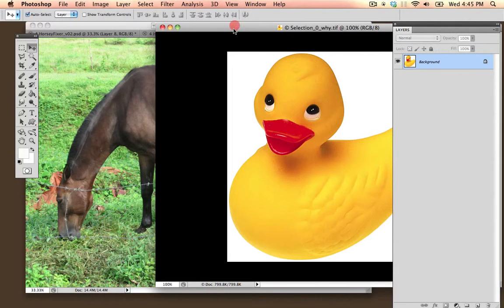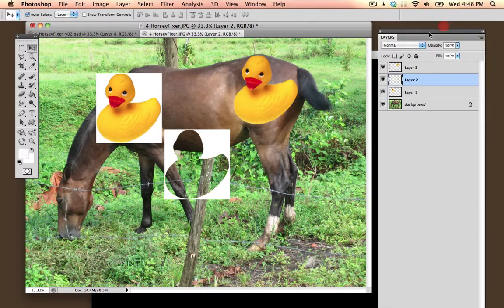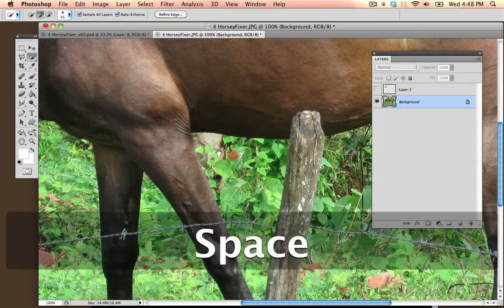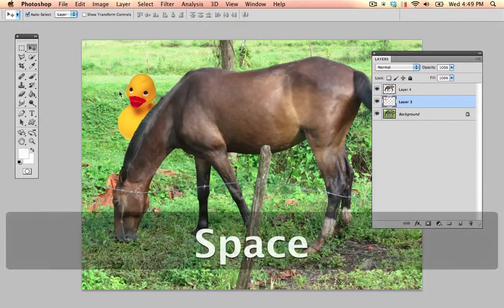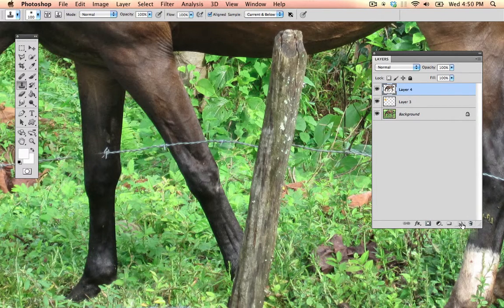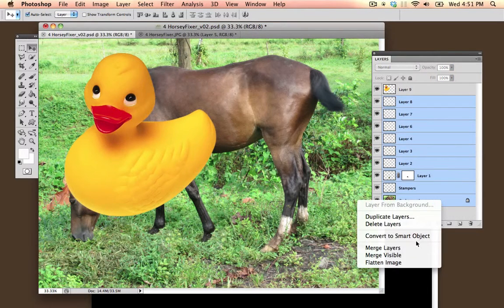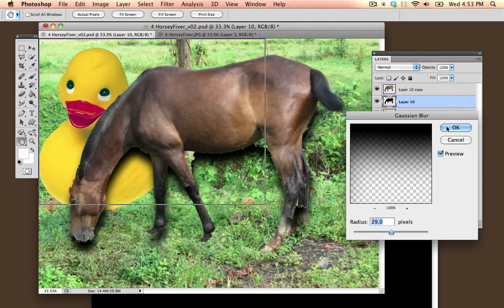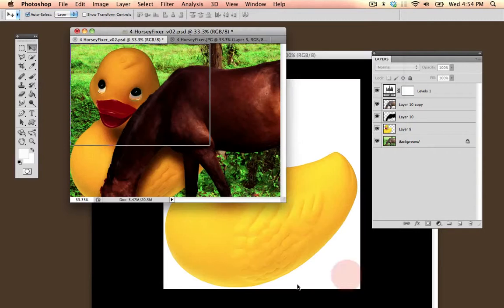Full Photoshop Tutorial for Beginners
This video easily explains Photoshop for beginners!